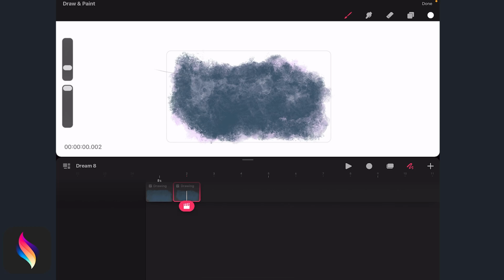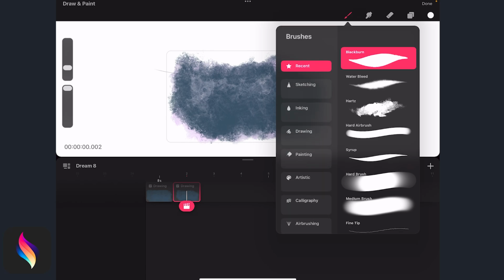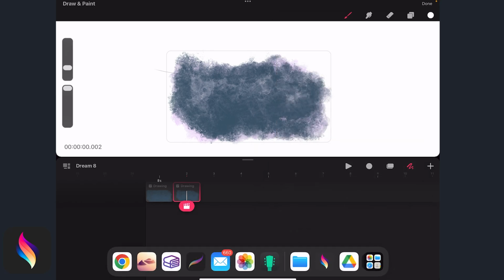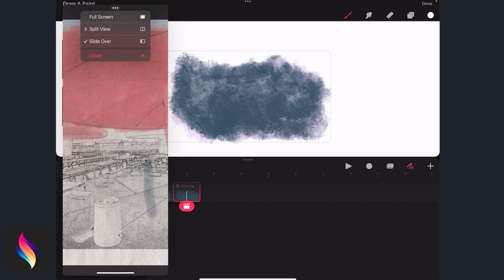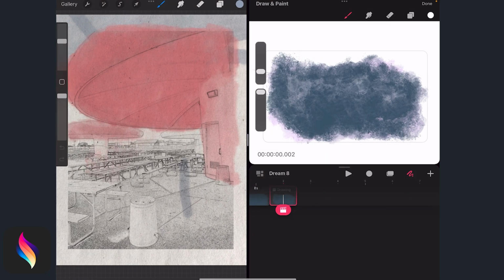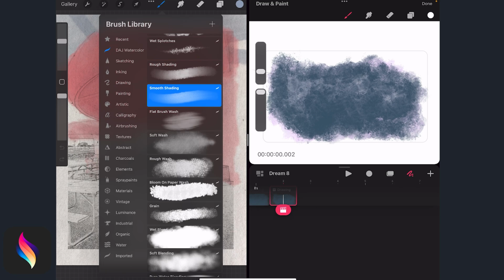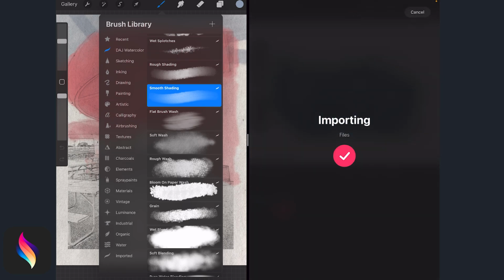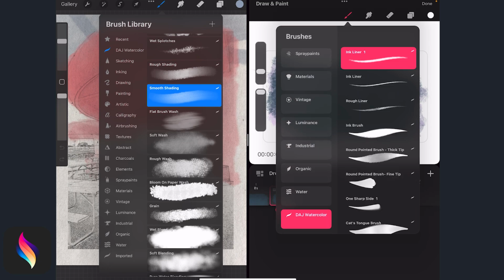Import Brushes From Procreate Into Procreate Dreams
Learn how to seamlessly transfer your favorite Procreate brushes into Procreate Dreams in just one minute! This quick tutorial will guide you through the easy steps of exporting your custom brushes from Procreate and importing them into Procreate Dreams, allowing you to enhance your animations and illustrations with familiar tools. Perfect for artists looking to expand their creative workflow across platforms!